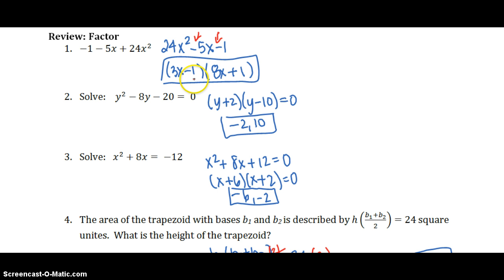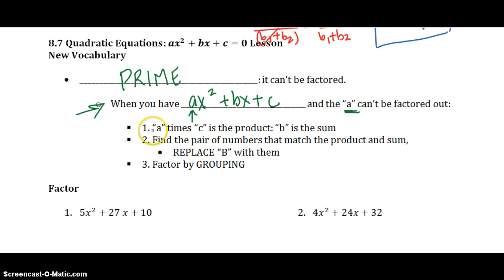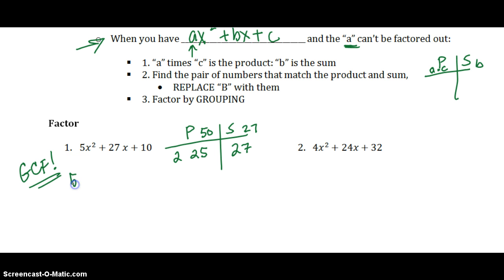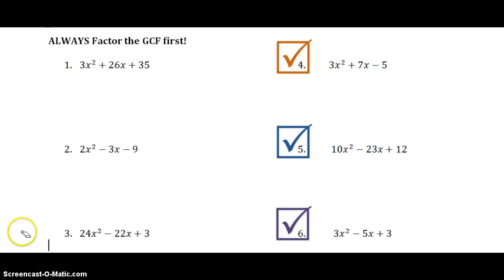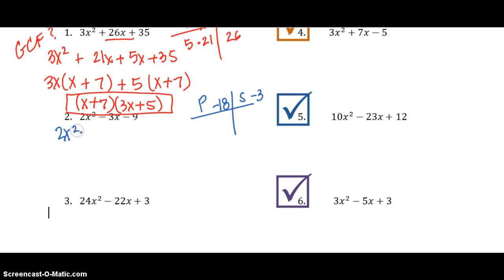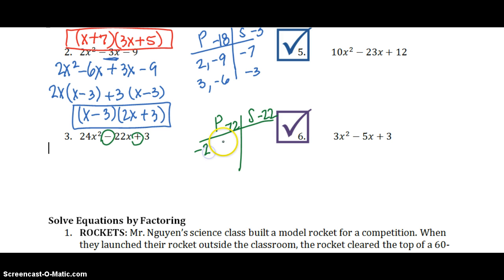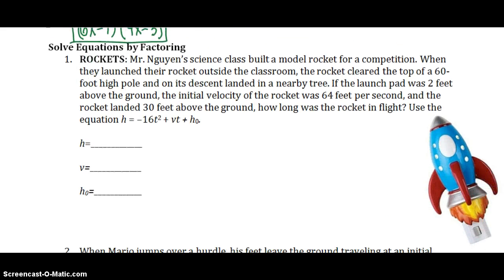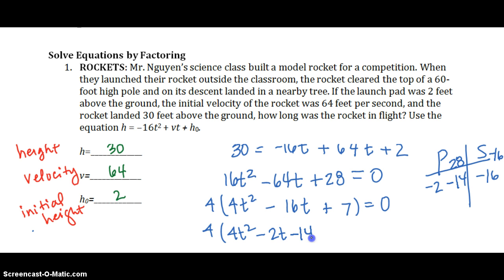Algebra 8.7 Quadratic Equations MORE FACTORING